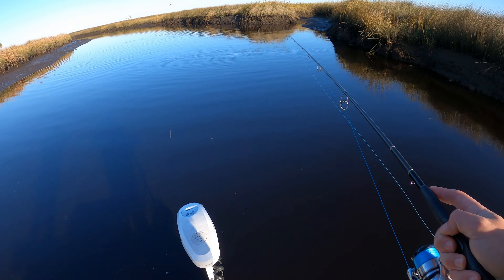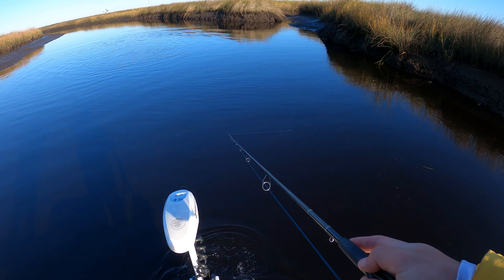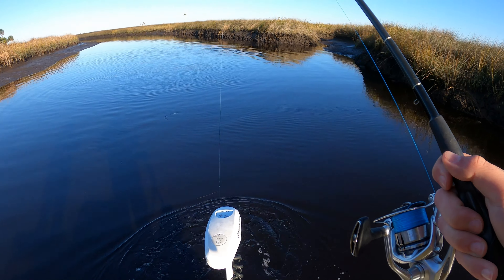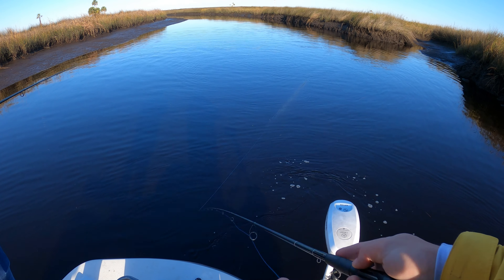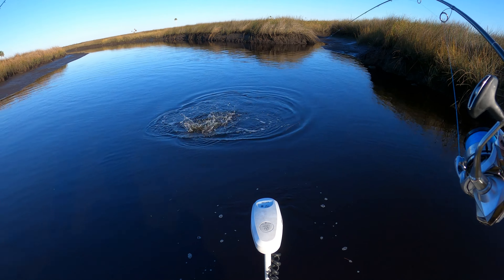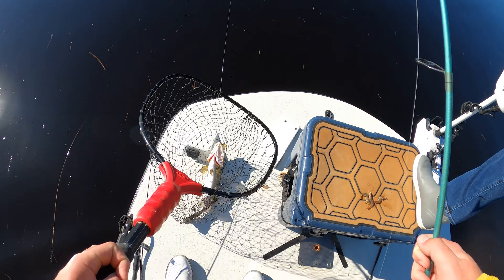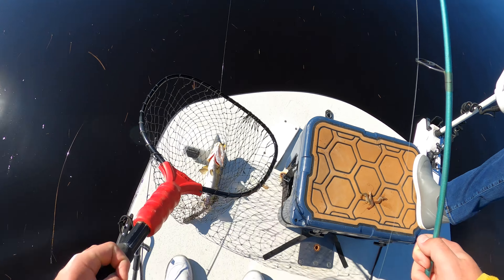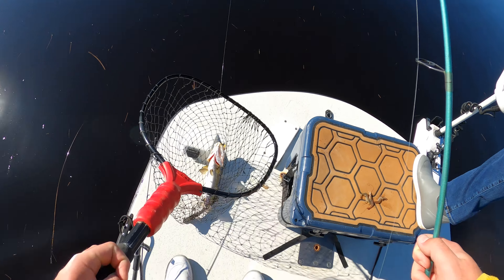Pushing My Skiff To It's Limits Fishing For Redfish With Artificial Lures!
In this video @Captainjoshmartin and I explored deep into the saltwater marsh system while fishing for redfish using artificial lures. We used lots of soft plastic lures from Omen Lures. Primarily small jerk baits and paddle tail swimbaits.  One of the keys to inshore fishing during colder seasons and early spring is to use smaller baits (2.5 to 4 inches). Tight Lines!

Josh's Channel: @Captainjoshmartin